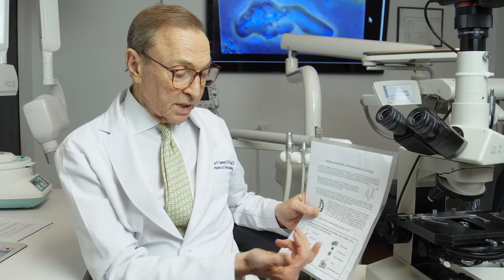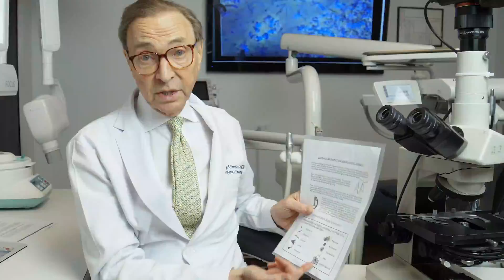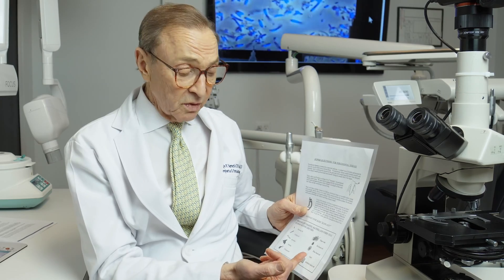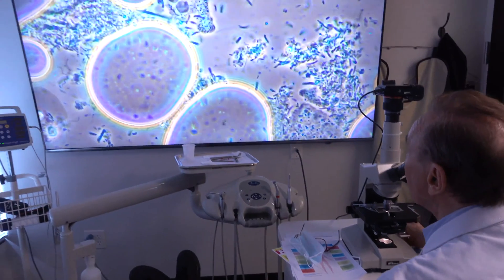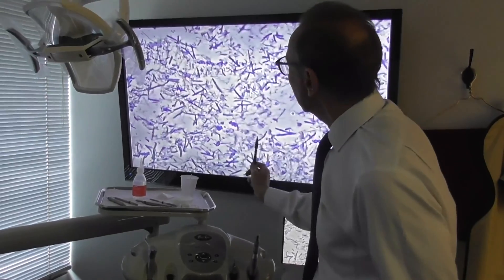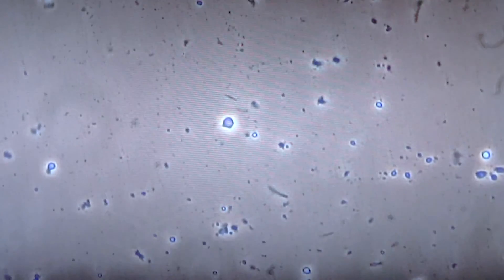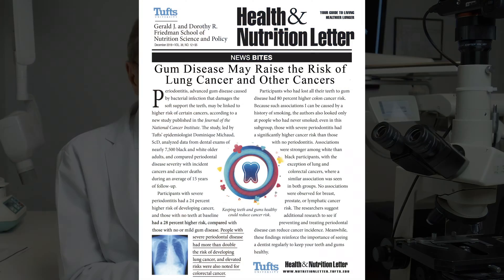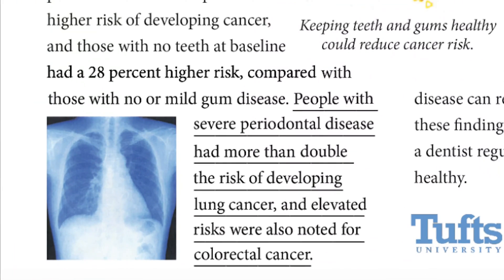Cure Periodontal Disease with a Microscope! 🔬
As much as 70% of people have some form of periodontal disease! The good news is, we can now use a microscope to diagnose and cure gum disease.

Dr. Joseph Nemeth is a periodontist in Southfield Michigan who will take a slide or a sample from under the patients gum to look for parasites.

When we see a microscope slide that has these disease causing bacteria, we know that this patient has a form of gum disease, bleeding gums, and is a higher risk for other systemic diseases related to periodontitis.

It's very important to eliminate these organisms. If we get rid of these parasites, we can be sure that the periodontal disease is cured.

Gum disease is now strongly linked to Alzheimer's Disease, Lung Cancer, Pancreatic Cancer, Heart Attack, Stroke, Diabetes, and many other systemic diseases.

If you have a healthy mouth, you will have a healthier body!

If you are a new patient, we require that a $25 deposit be made prior to your appointment in order to reserve your time.